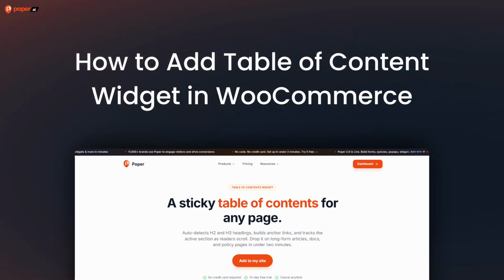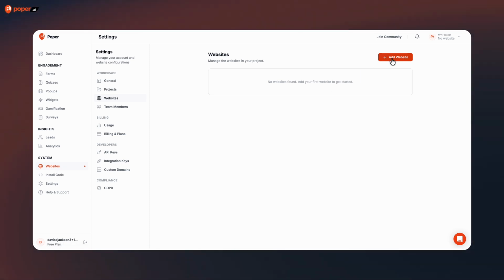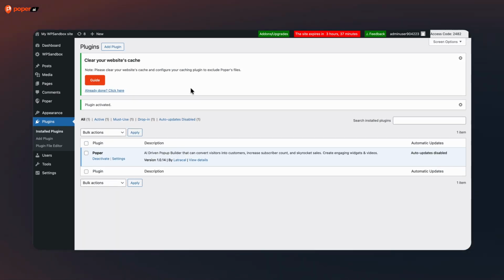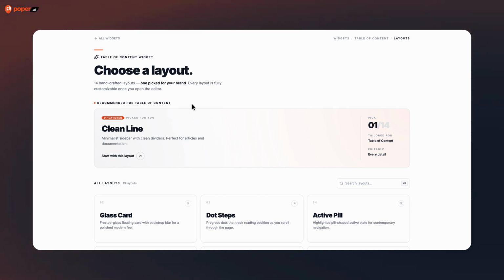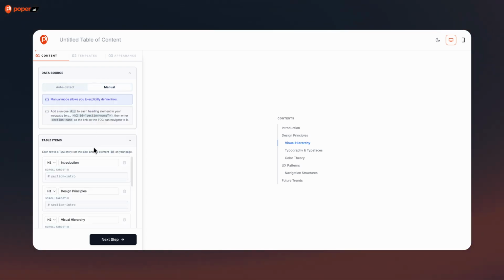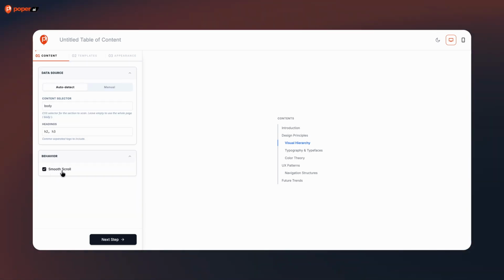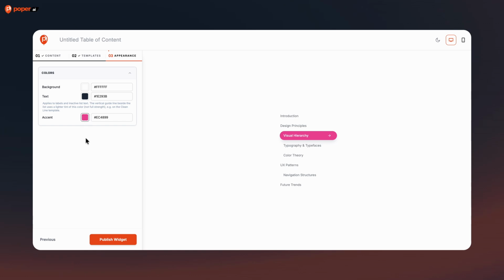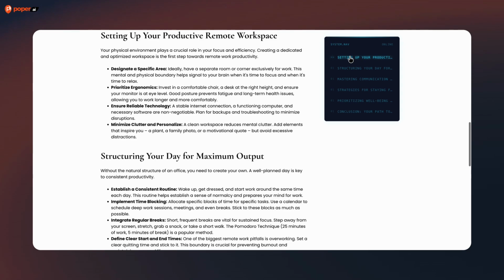How to Add Table of Content in WooCommerce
Want to make your WooCommerce store pages easier to navigate?

In this tutorial, you'll learn how to add a Table of Contents Widget to your WooCommerce website and automatically generate a clickable table of contents for product pages, buying guides, FAQs, blog posts, or long-form content.

Perfect for:
• Product pages
• Buying guides
• FAQs
• Blog posts
• Help center pages
• Long-form articles

A table of contents helps visitors find information quickly, improves readability, and creates a better shopping experience.